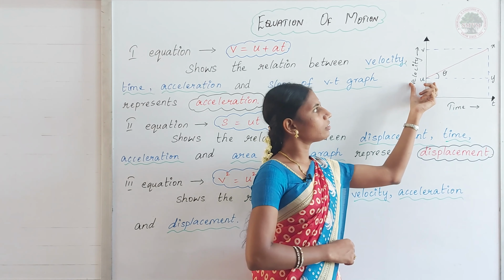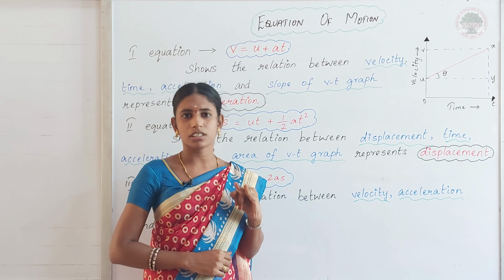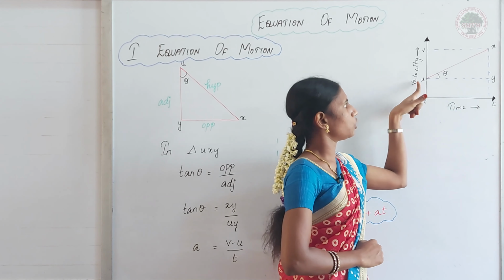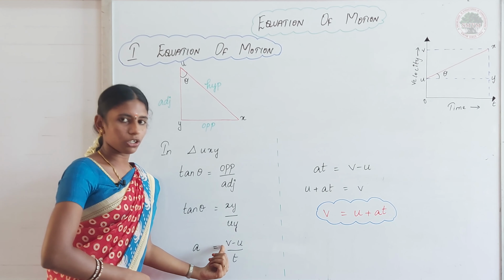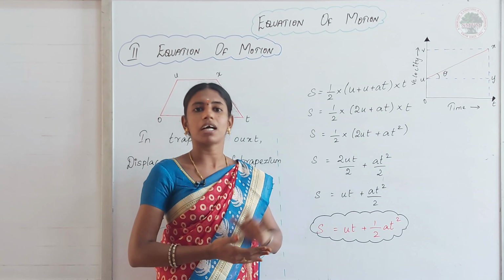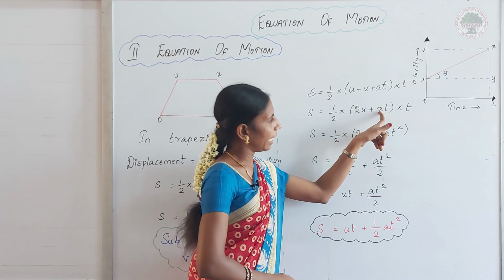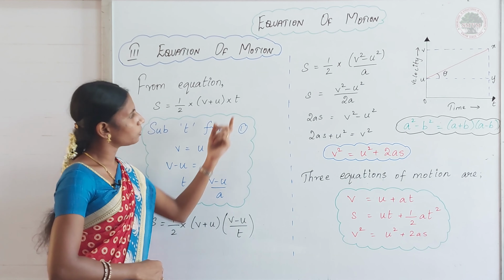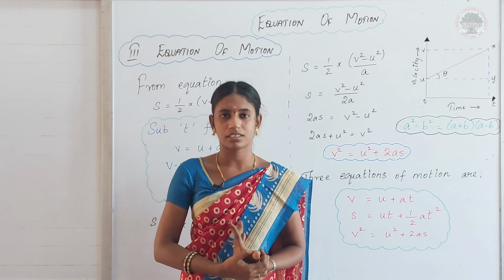Equation of Motion